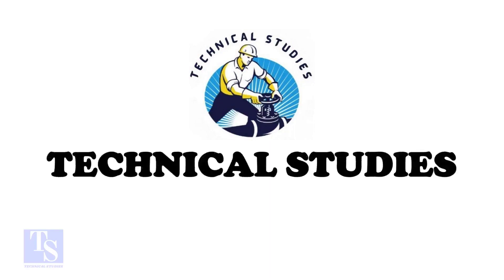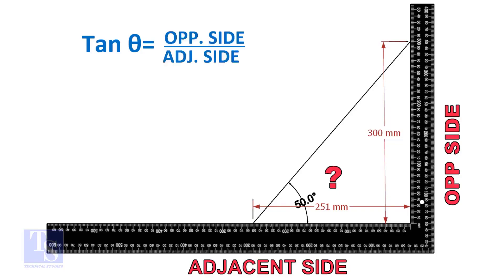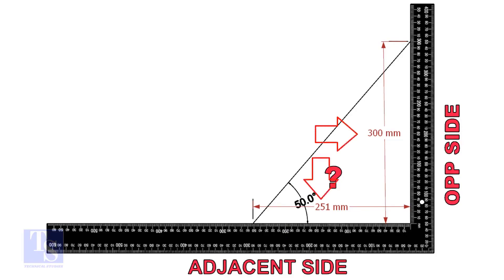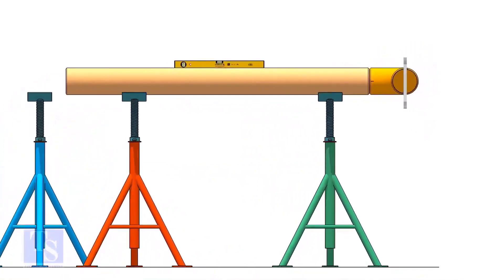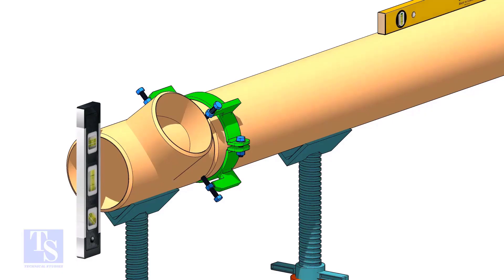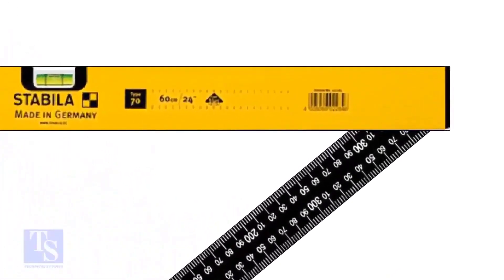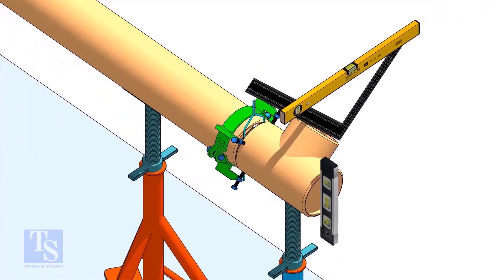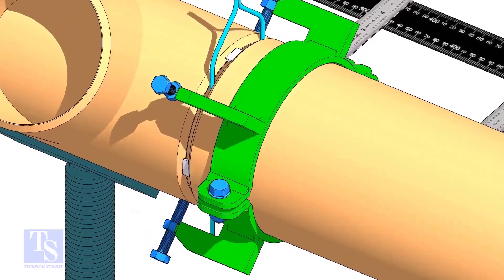How to fit up a Tee to a Pipe Rotated in Any Degree